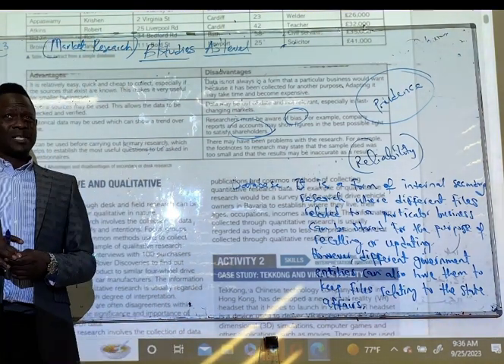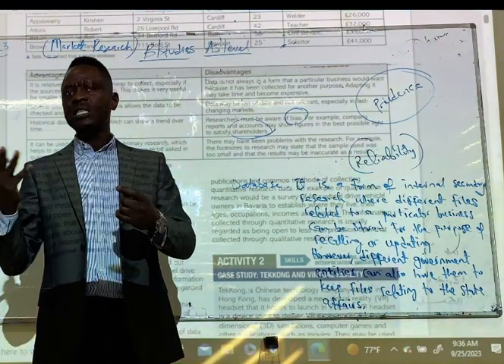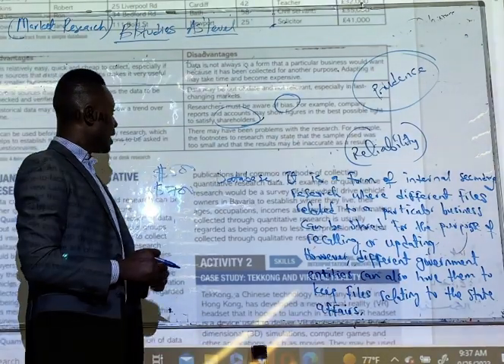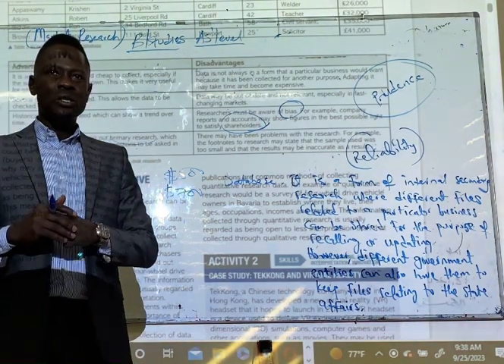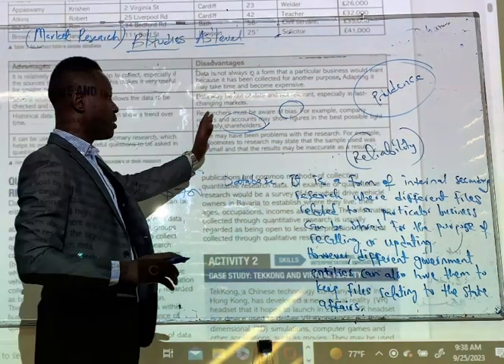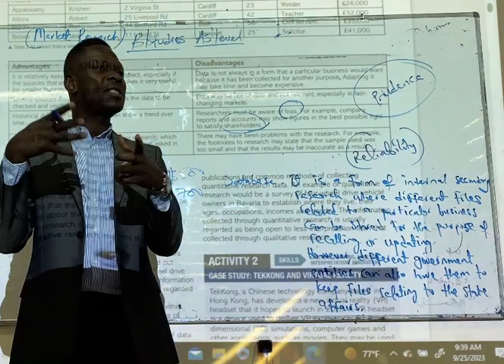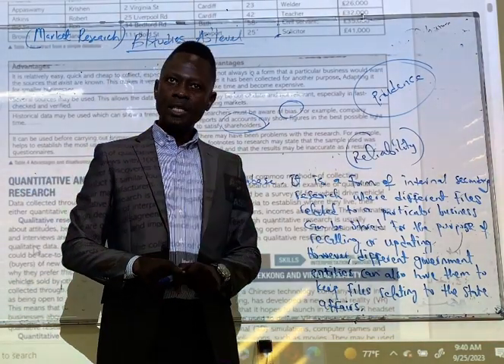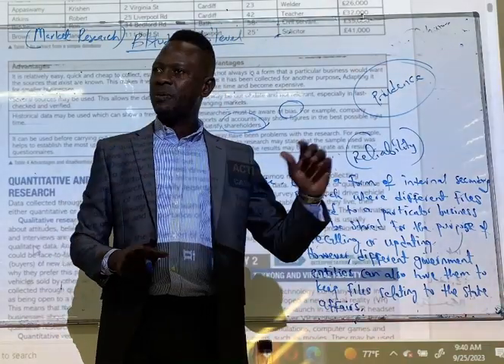Business AS’Level(Secondary Research 🔬: Problems of Database)